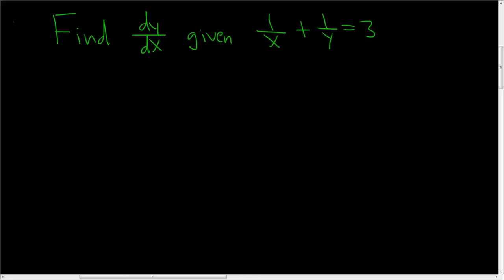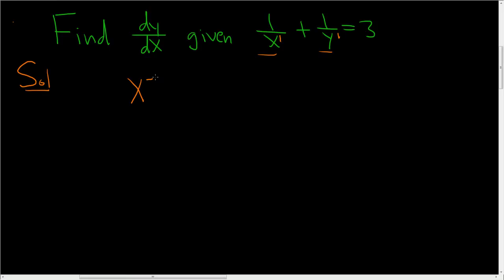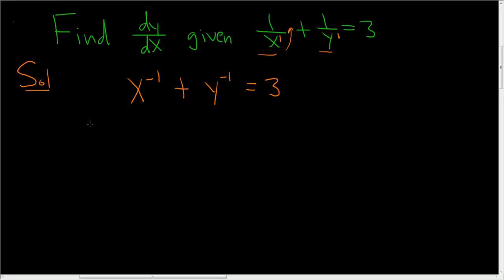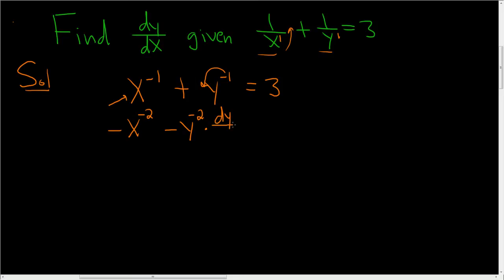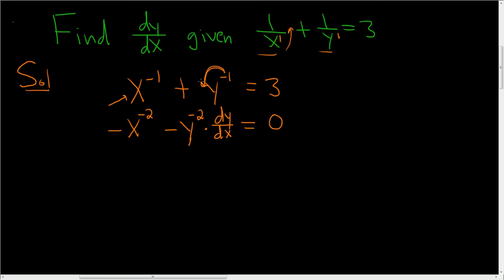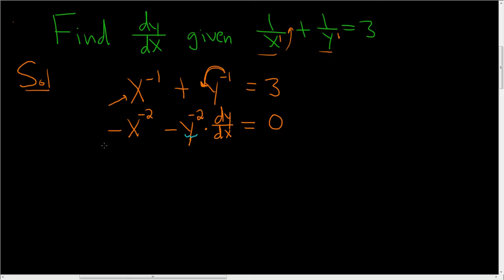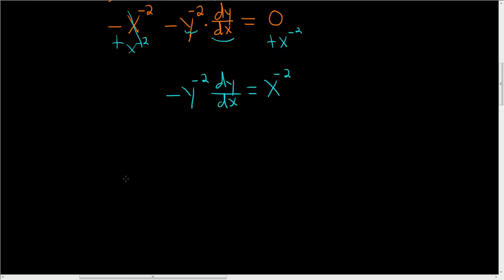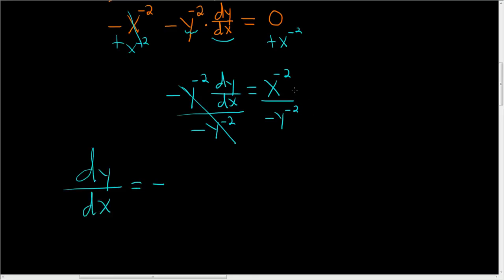Implicit Differentiation How to Find dy/dx: 1/x + 1/y = 3